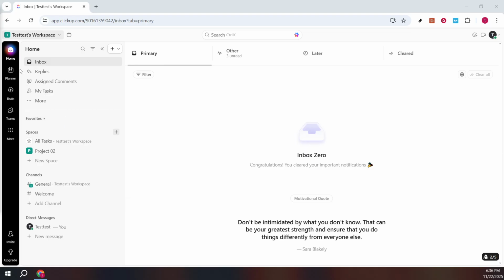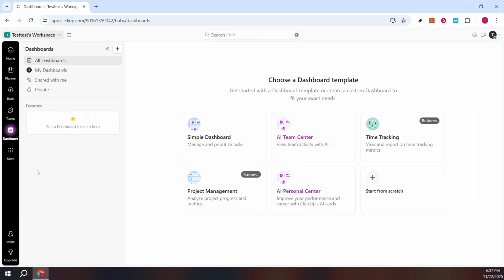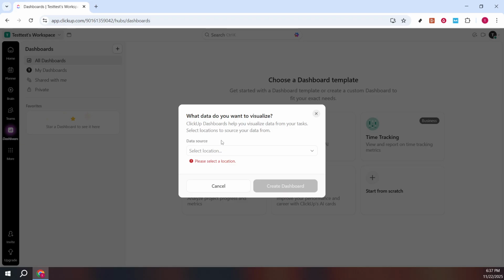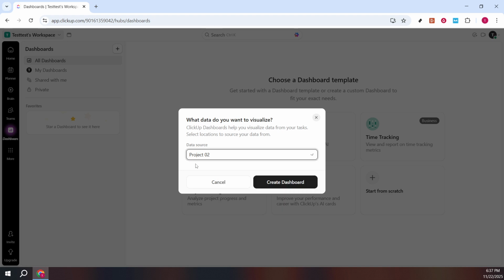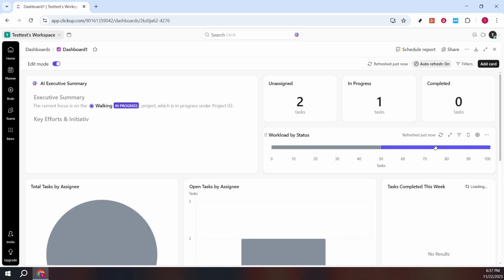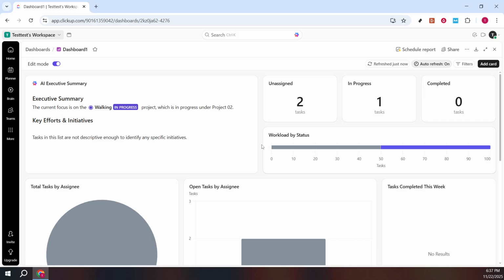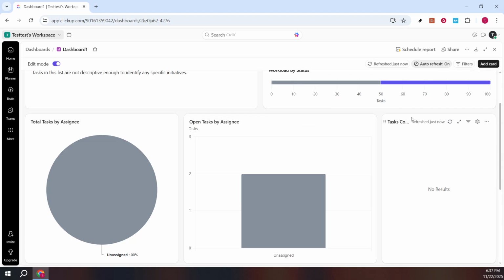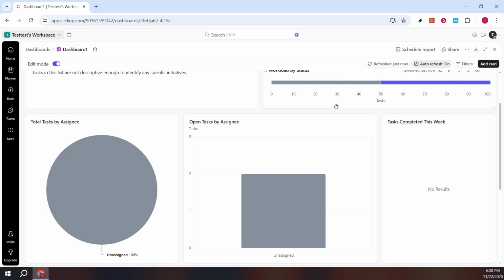How To Visualize Your Workflow In ClickUp Dashboards [2026 Guide]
How To Visualize Your Workflow In ClickUp Dashboards